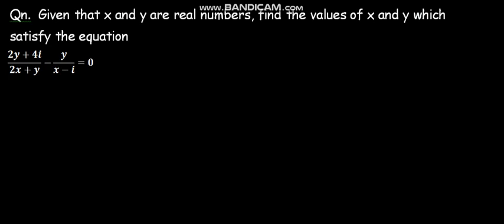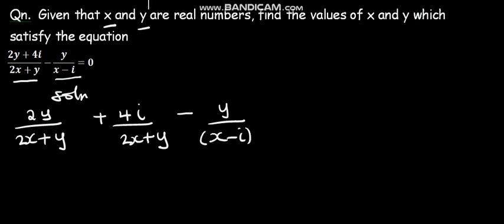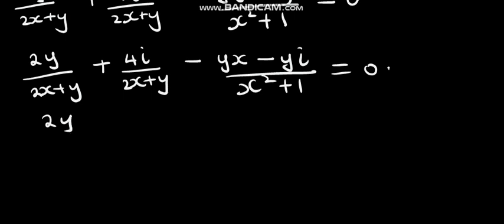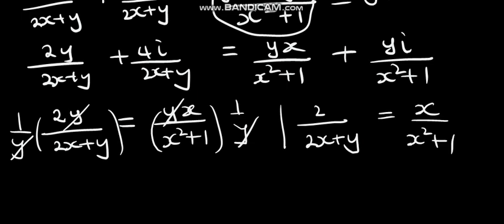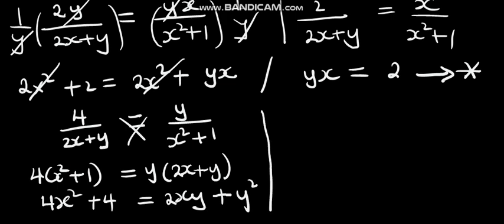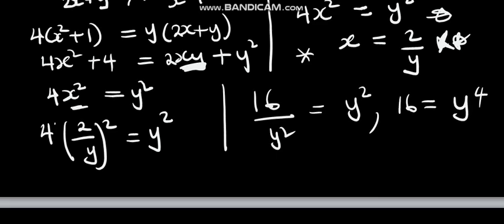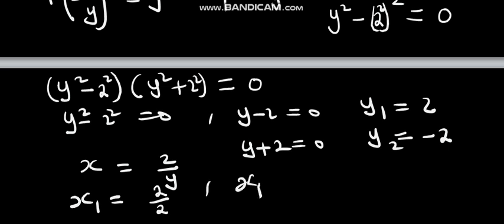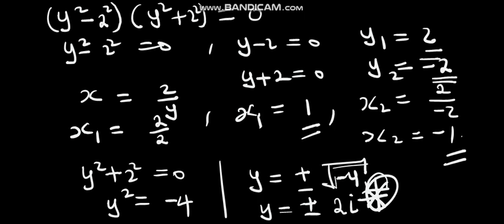solving for unknowns in complex equations( part one)